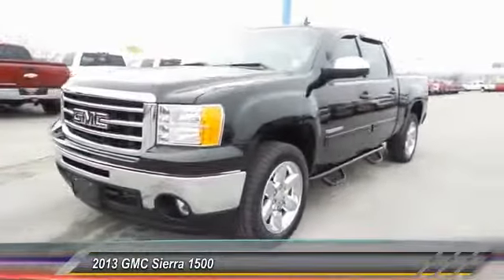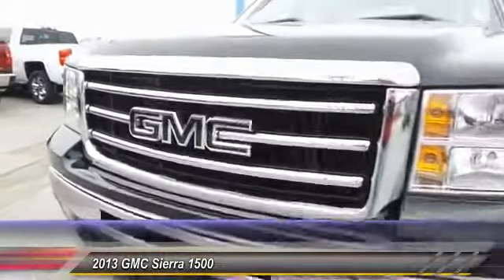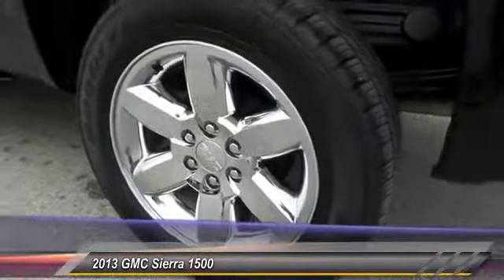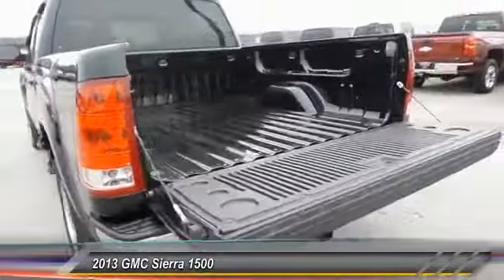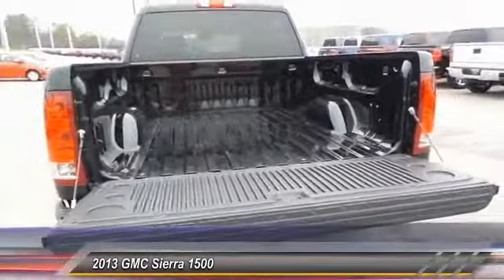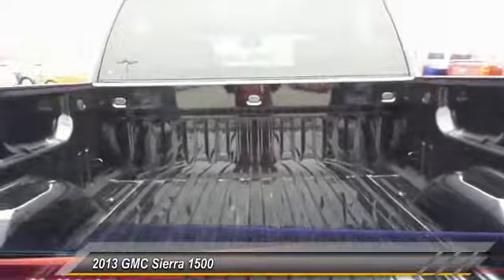2013 GMC Sierra 1500 Live Bessemer AL P2067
2013 GMC Sierra 1500 SLE

Premiere Chevrolet
4990 Premiere Parkway
Bessemer AL 35022

Don't miss this 2013 GMC Sierra 1500. It's equipped with Automatic transmission and features a Onyx Black exterior. With 17033 miles, You'll want to take this car home. Make a great choice today.